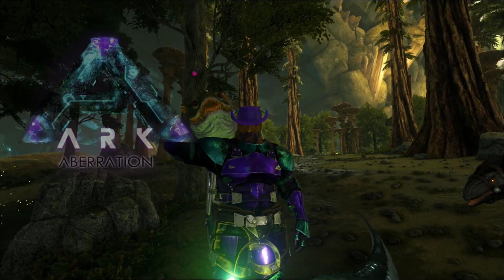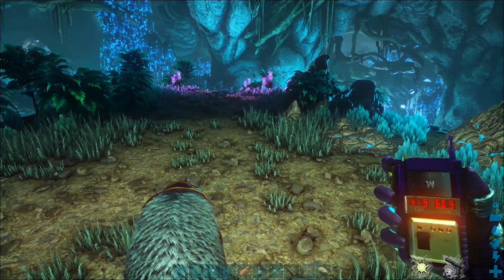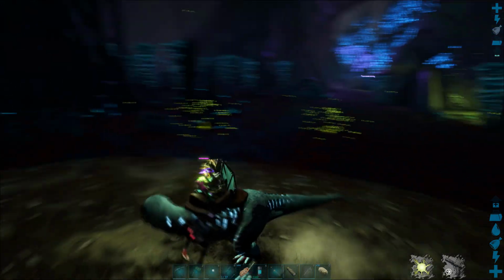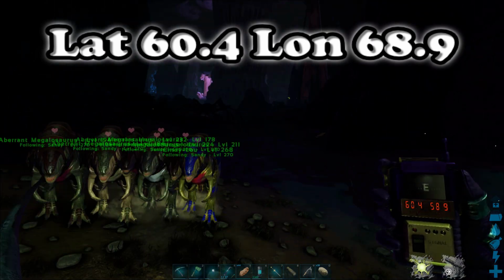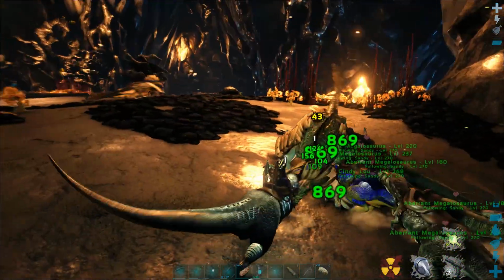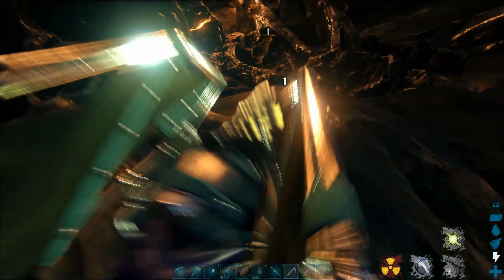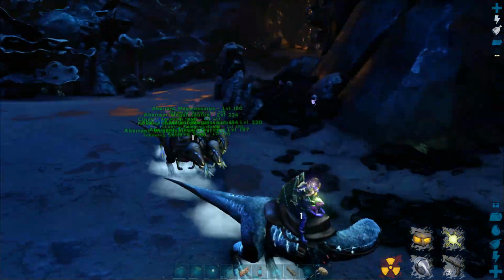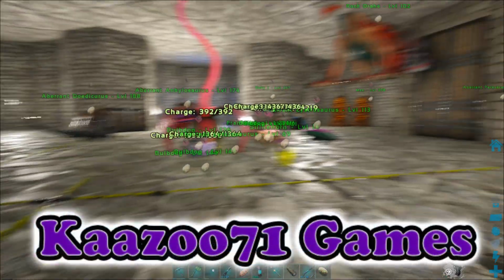Rock Drake Egg on Foot Aberration Ark 💥 - EP 22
First Rock Drake Egg Aberration Ark 💥 - EP 22

This is my new playthrough on Aberration. In the episode I get down to the Rock Drakes and steal another egg on foot (well on Dino Foot).

I'm doing this as a guide for beginning players in Ark, to show what it takes to survive and beat Aberration.

This is on PC and here are my settings that I have changed on my server.
Global Spoiling Time Multiplier 15
Harvest Amount Multiplier 2
Harvest Health Multiplier 2
Mating Interval Multiplier 0.4
Passive Tame Interval Multiplier 0.9
Player Character Food Drain Multiplier 0.25
Player Character Water Drain Multiplier 0.25
Player Harvesting Damage Multiplier 1.5
Resources Respawn Period Multiplier 0.5
Structure Prevent Resource Radius Multiplier 0.9
Taming Speed Multiplier 1.5
Wild Dino Torpor Drain Multiplier 0.8